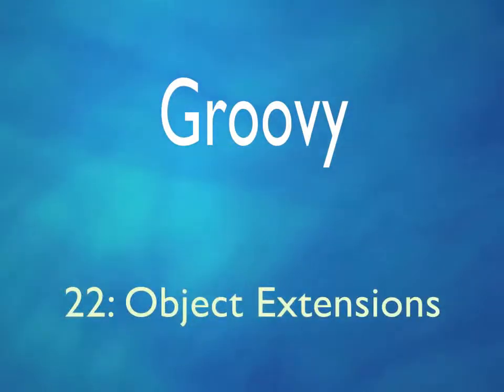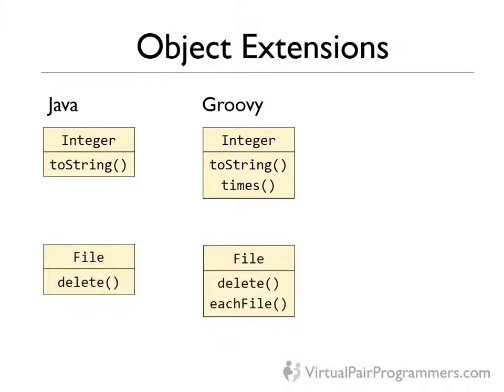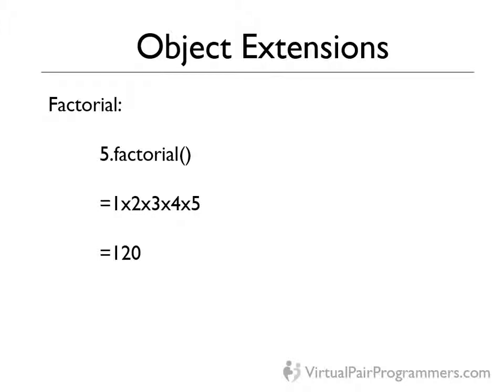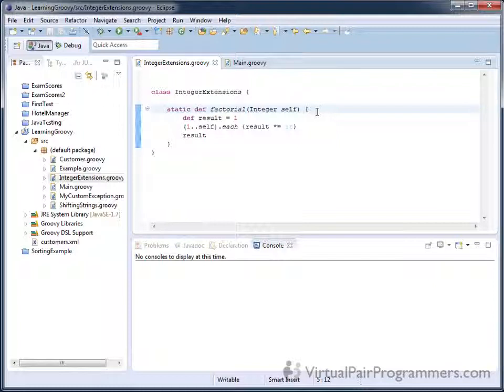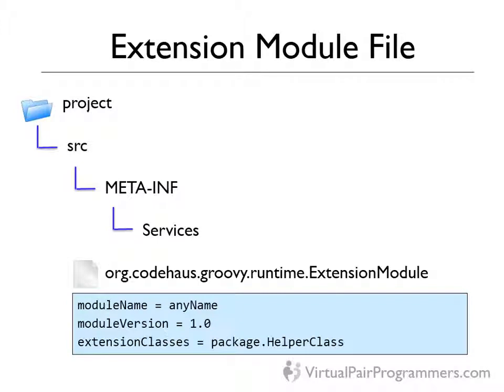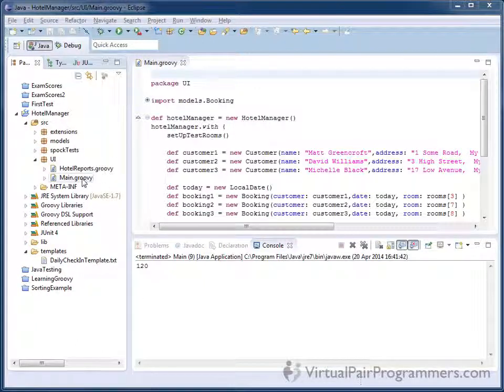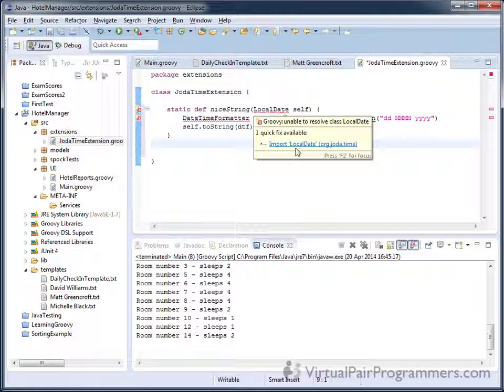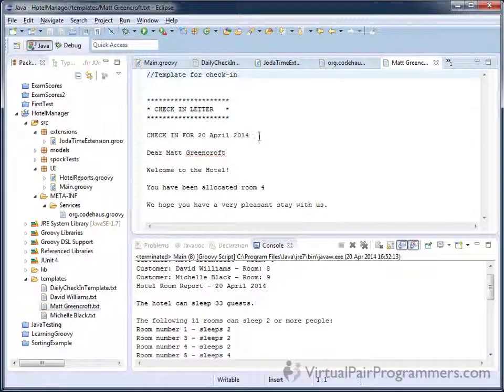Groovy Object Extension Full Chapter